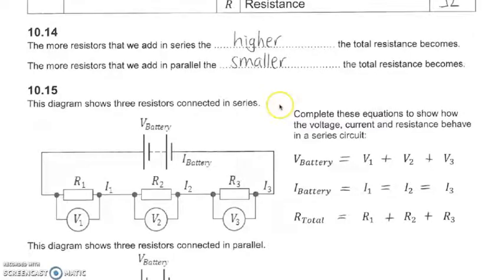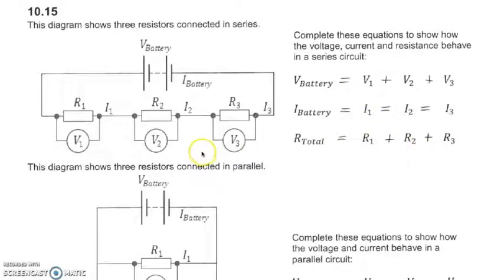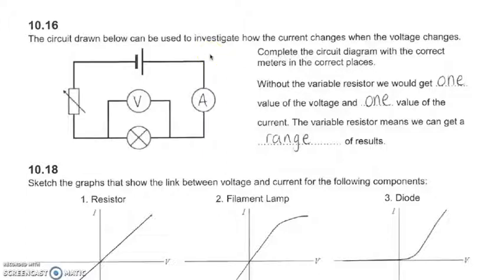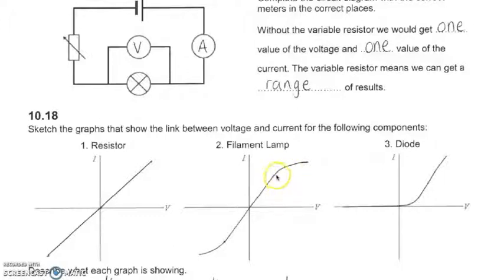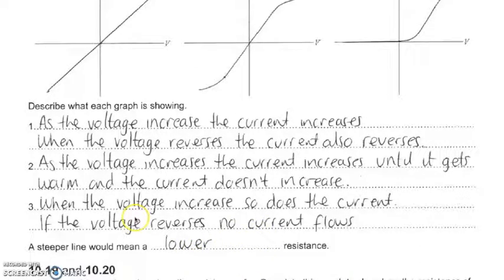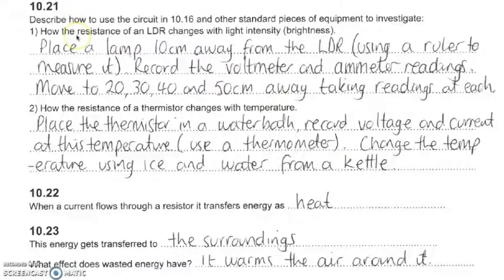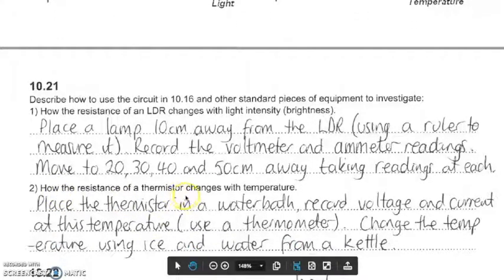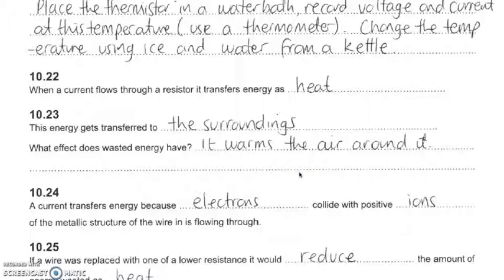EDEXCEL GCSE PHYSICS - P10 (Electricity and Circuits) Video Lesson - Part 2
New Edexcel GCSE Physics (9-1) Specifications - P10 Topic - Electricity and Circuits.  Video tutorial covering all the spec points in the context of answering some exam style questions!